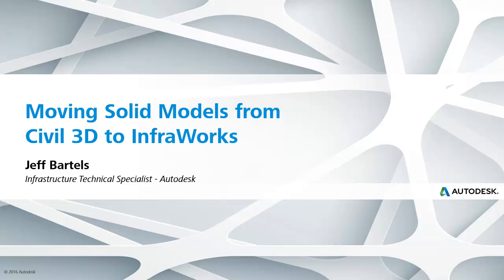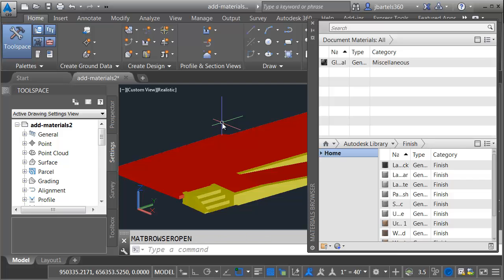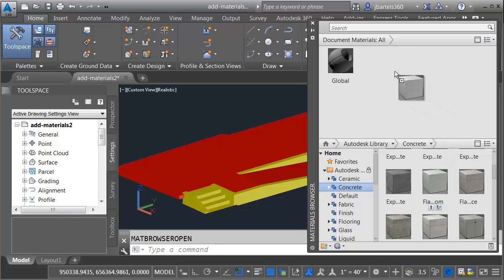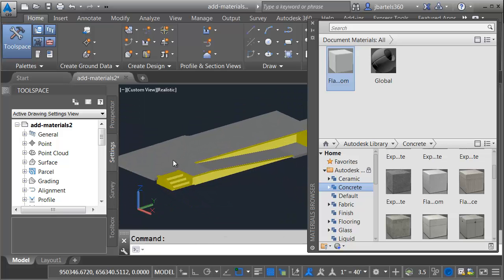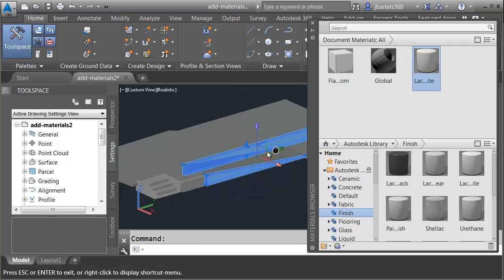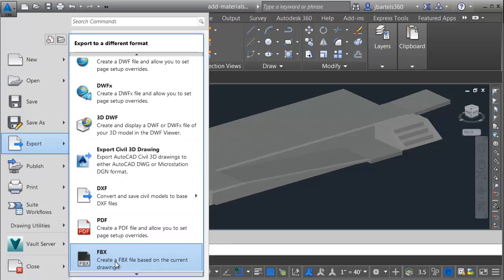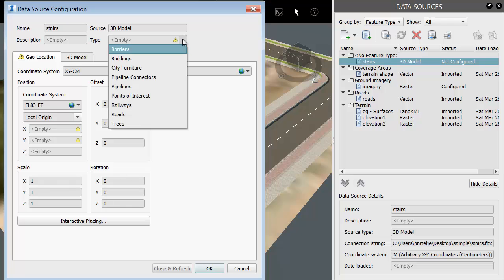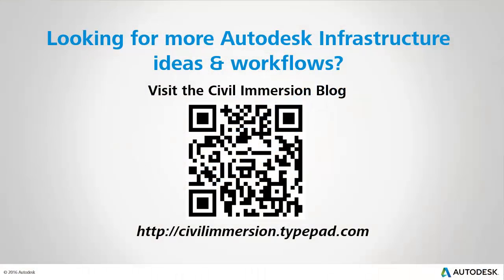Moving solid models from Civil 3D to InfraWorks - Part 3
In this final installment, we will add materials to the solid model we created, and then export the model to .FBX such that it can be leveraged using InfraWorks.
This recording represents part 3 of a 3 part series.